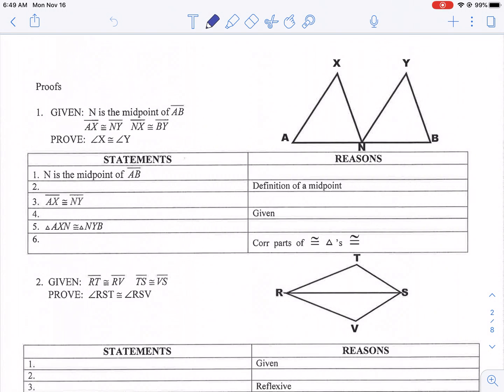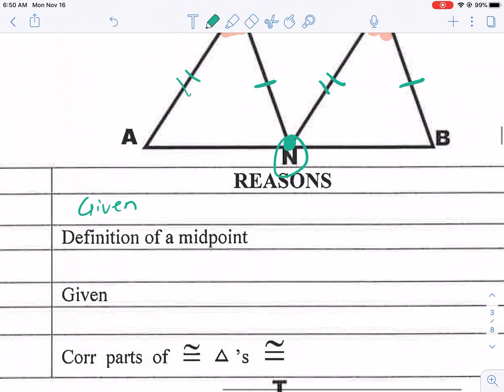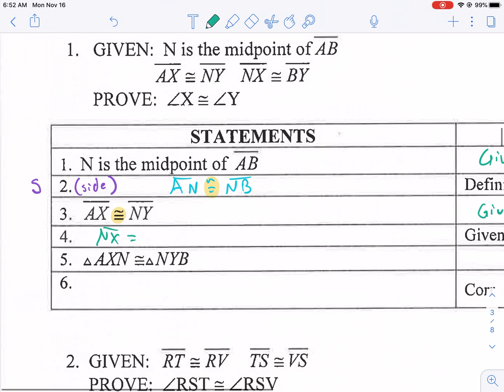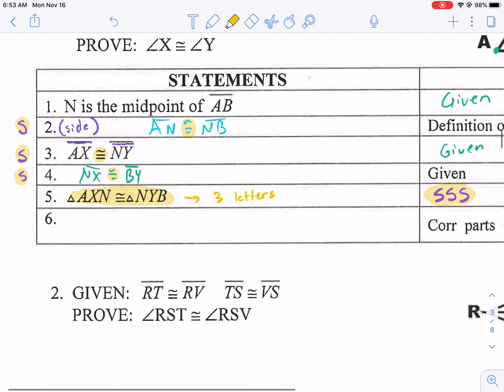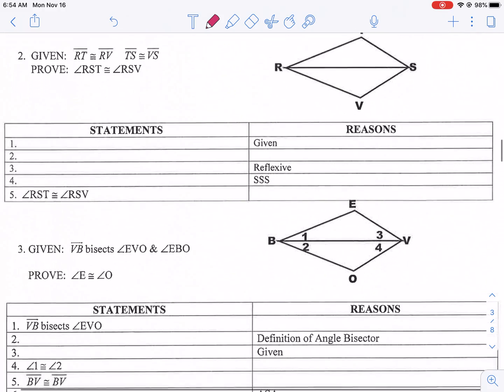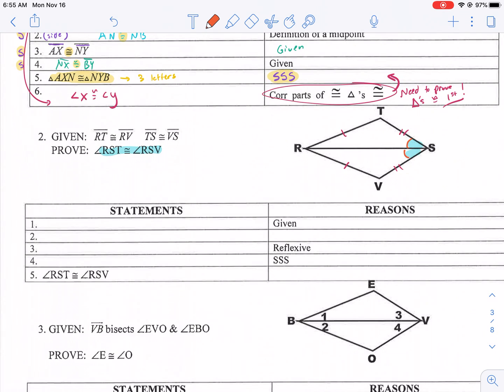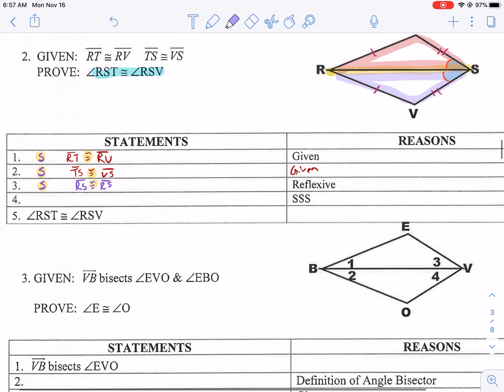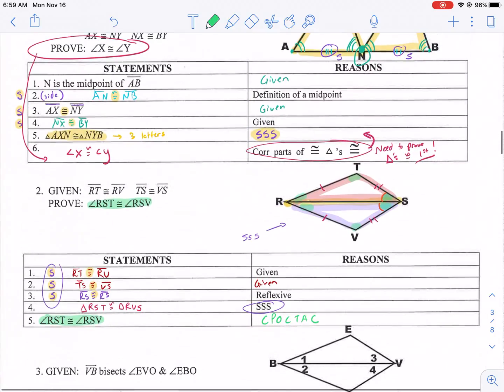Kuta Tutorial: proofs with corresponding parts of congruent triangles Part 1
CPCTC intro, corresponding parts of congruent triangles are congruent